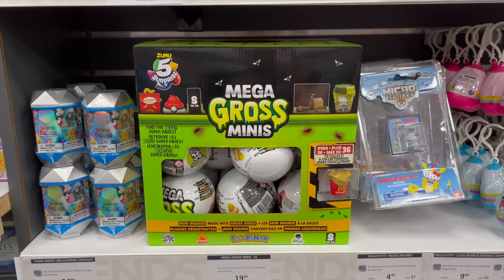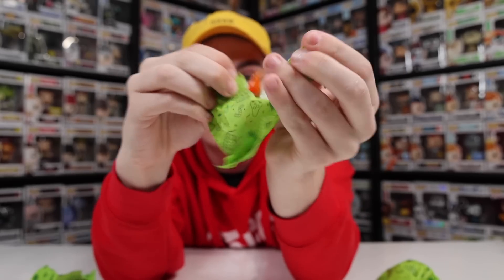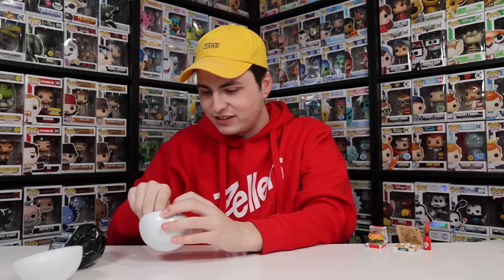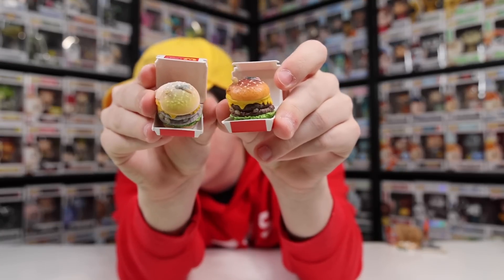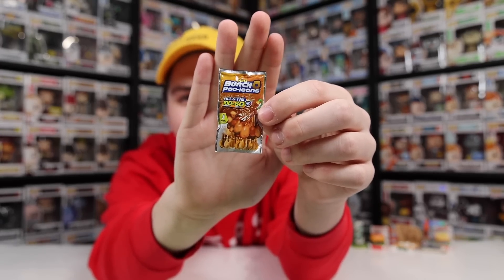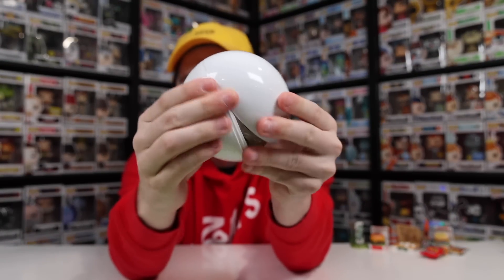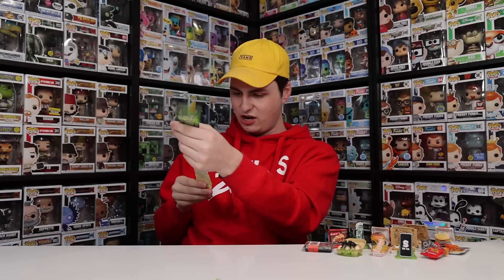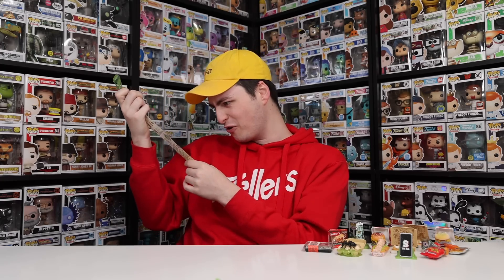Can I Pull The RARE Funko Poop? (Mega Gross Minis)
Today I found Mega Gross Minis at the mall and noticed there is a Funko Pop figure inside! Let's see if I can pull it!